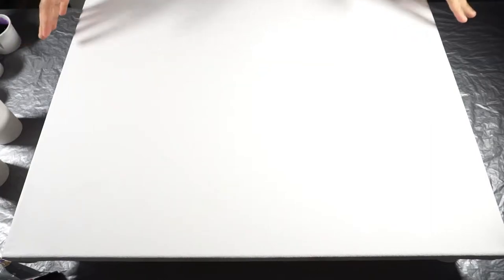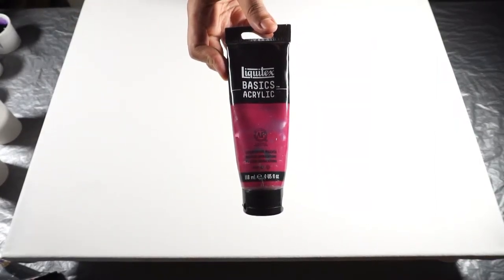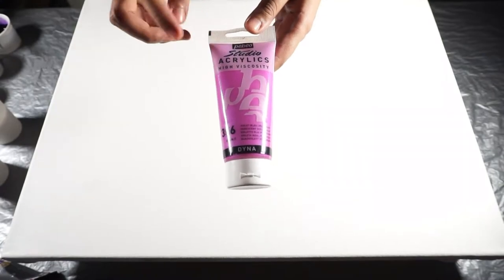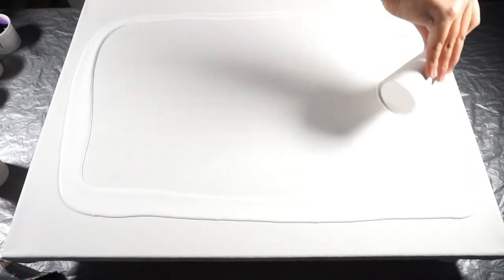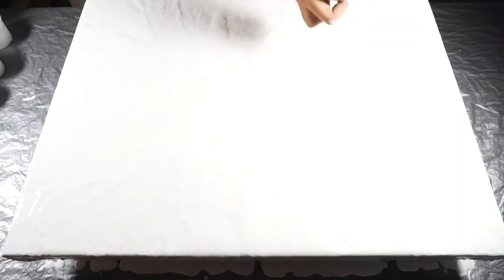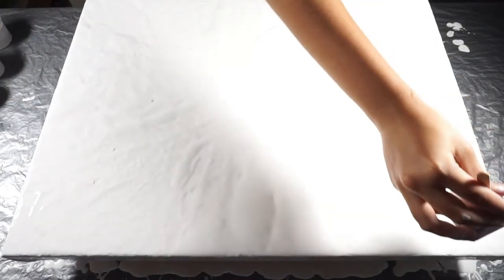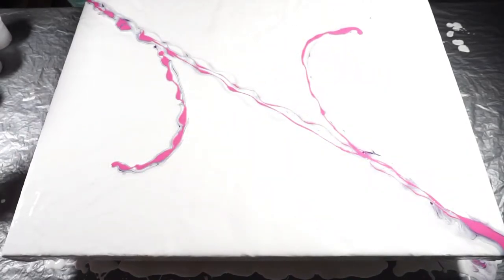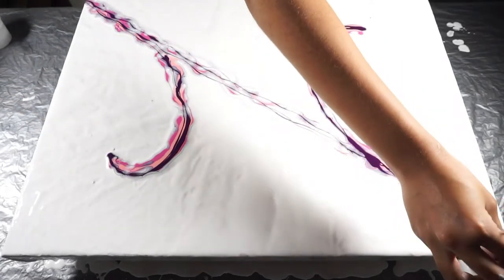#100 - The Petal | Abstract art | Dutch pour | Fluid Art | Acrylic paint pouring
Day 99 - "The Petal Solution"

Wooooohhoooo.